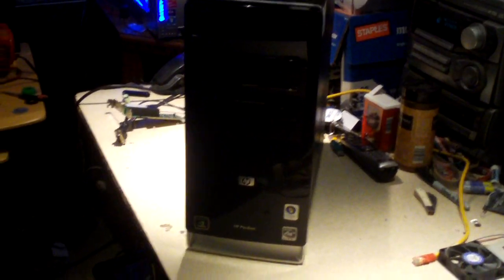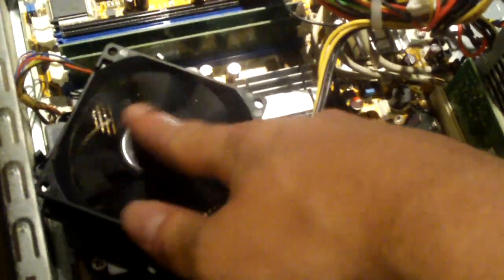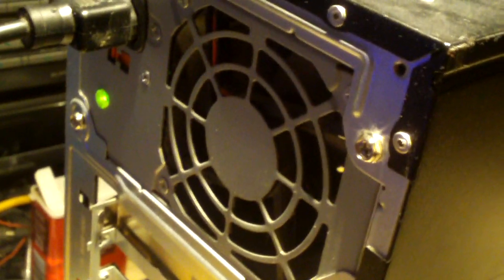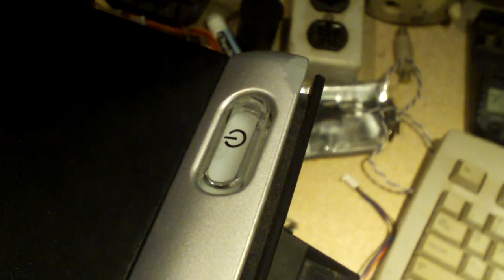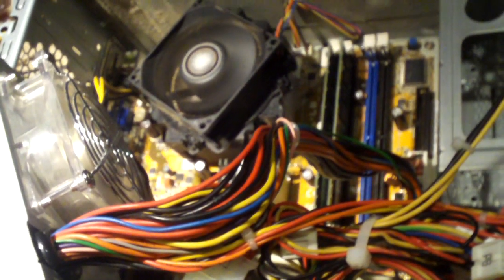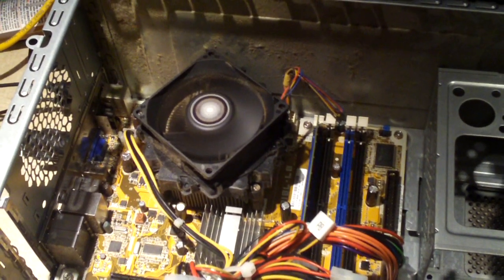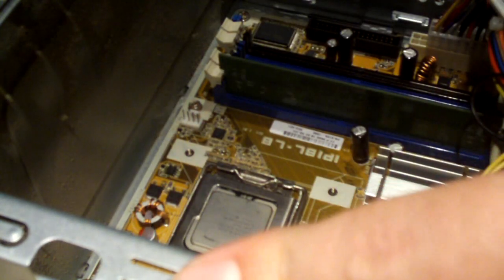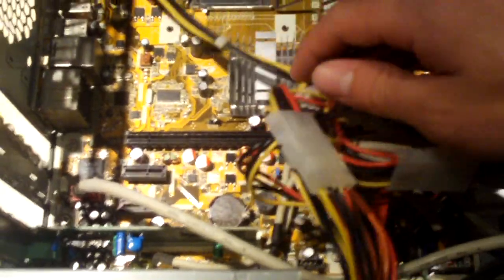POSSESSED HP Parts System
This system was possessed. First, this system had OEM Intel-based components for HP (when it originally used an AMD setup). Second, this system had a mind of its own. It could turn on and off... all by itself. Turns out, lightning ran in through the telephone line to the modem, and took out the modem and the motherboard.